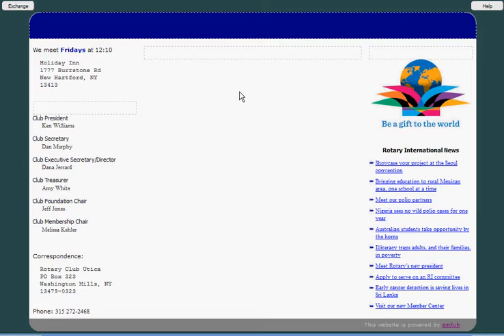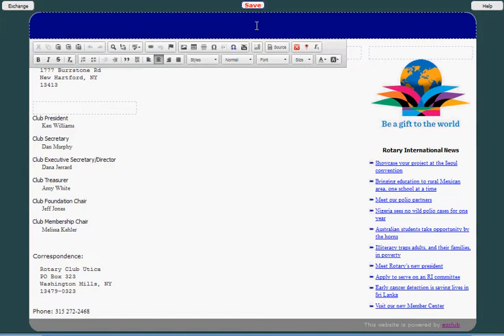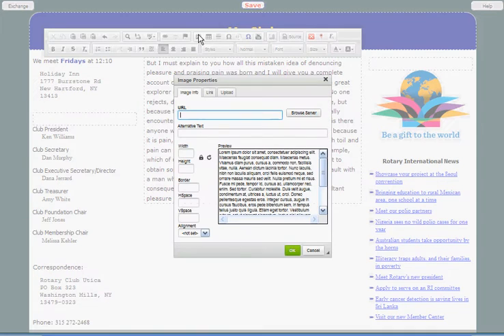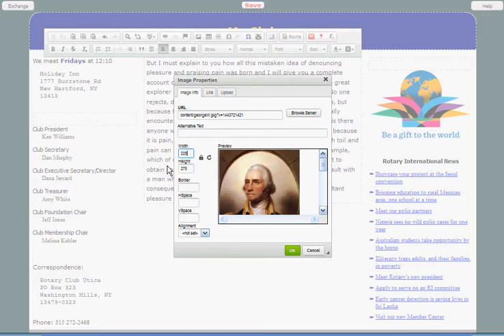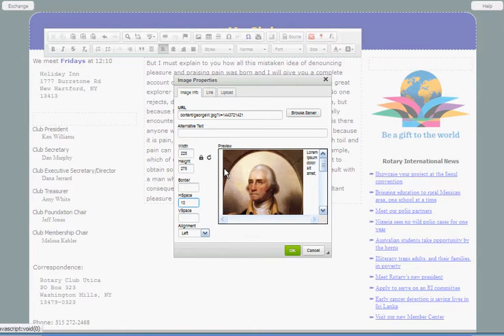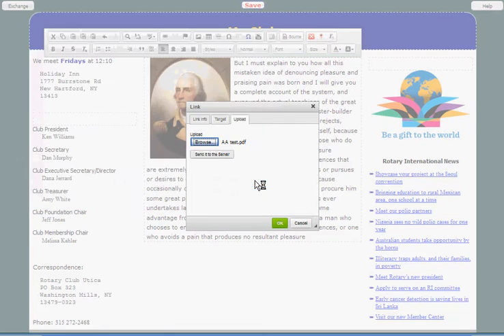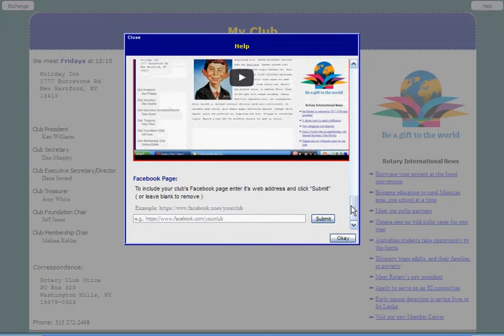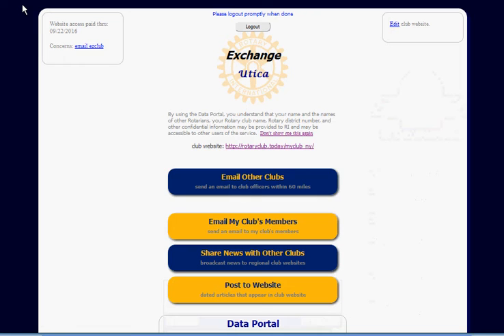Demo: creating a brand new ezclub Exchange website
Shows how to create and set-up a brand new website including adding text and posts, uploading photos and links, and displaying club facebook posts.